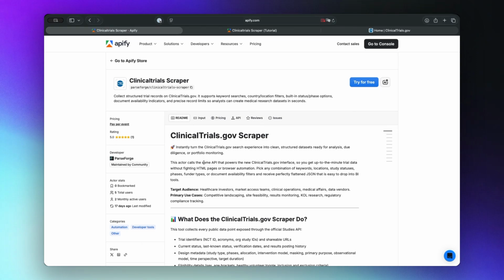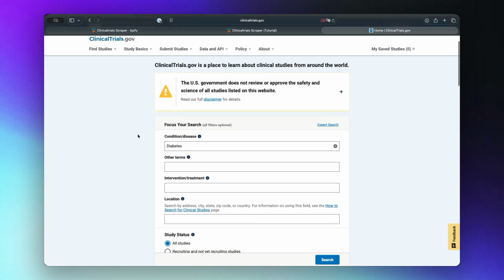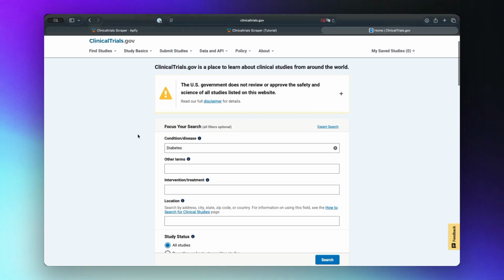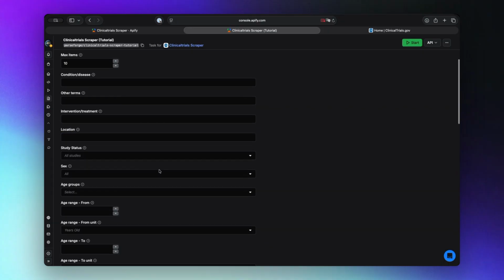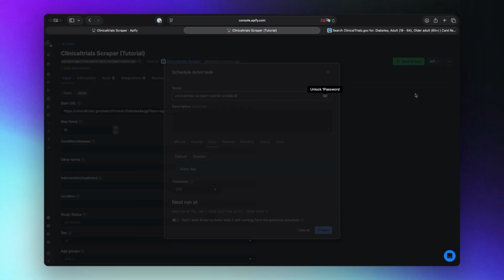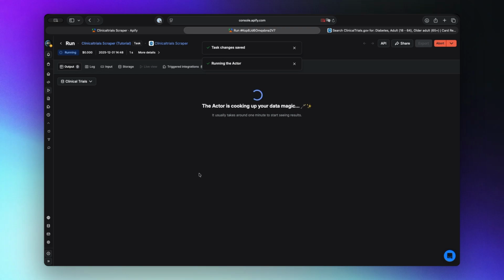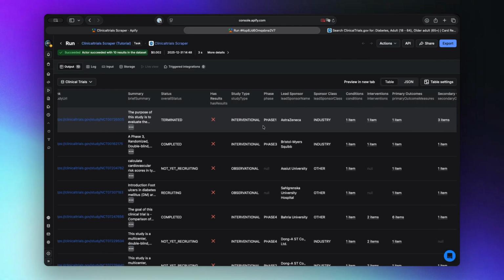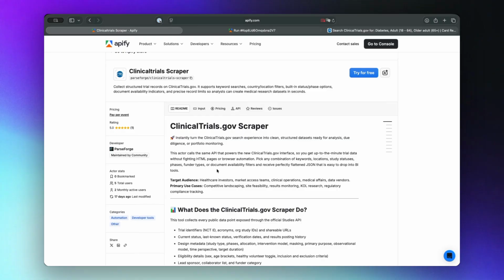Collect Trial ClinicalTrials.gov Data Automatically (Tutorial)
Learn how to collect clean, structured clinical trial data from ClinicalTrials.gov using Apify’s ClinicalTrials.gov Scraper.

In this tutorial, you’ll see how the actor connects directly to the official Studies API that powers the ClinicalTrials.gov website, allowing you to extract up-to-date trial data without browser automation or manual searching.

We walk through both ways to use the scraper: pasting an existing ClinicalTrials.gov search URL or building advanced searches using filters like condition, intervention, study phase, study status, funder type, location, document availability, and age eligibility.

This scraper is ideal for healthcare investors, clinical operations teams, medical affairs, and data teams who need reliable trial intelligence for competitive landscaping, site feasibility, results monitoring, and compliance tracking.

No coding required. Just configure, run, and download.